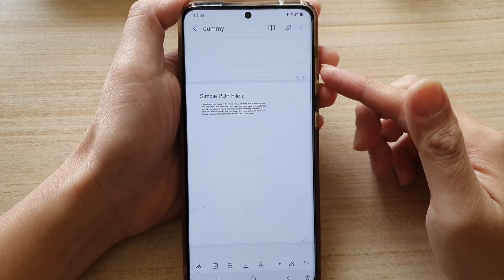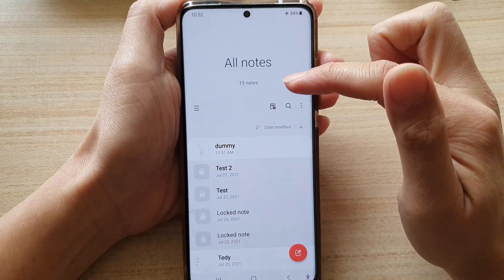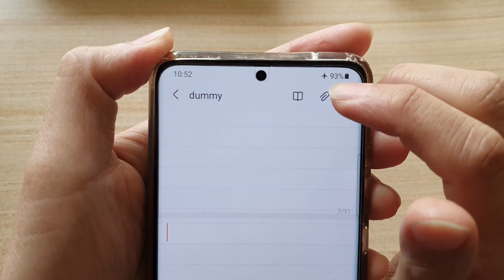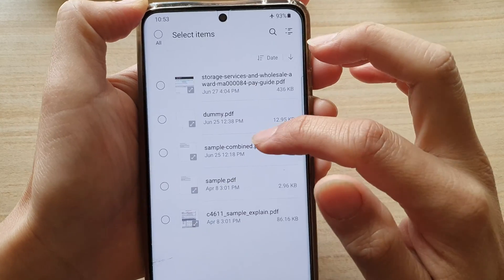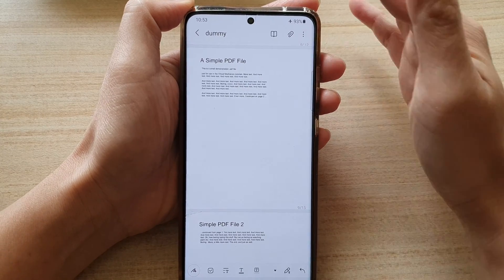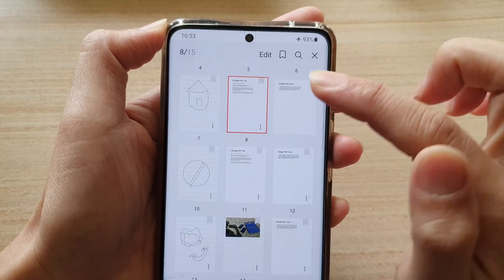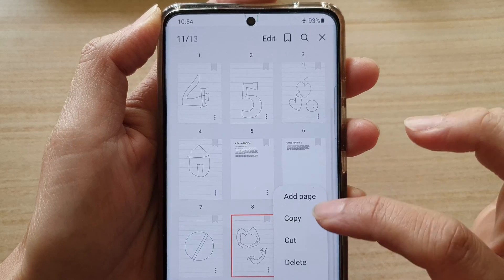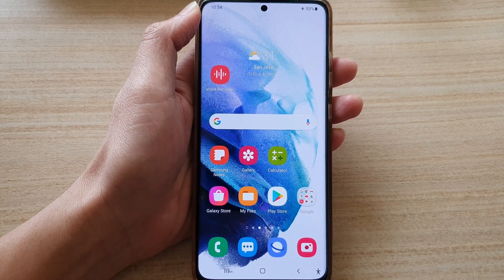Galaxy S21/Ultra/Plus: How to Insert or Remove a PDF Document in Samsung Notes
Learn how you can insert or remove a PDF document in Samsung Notes on the Galaxy S21/Ultra/Plus.